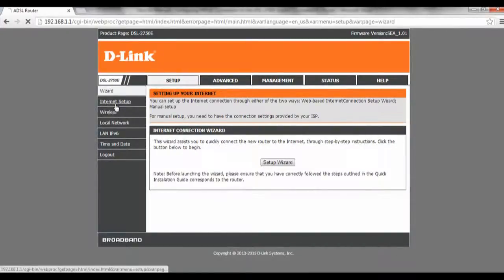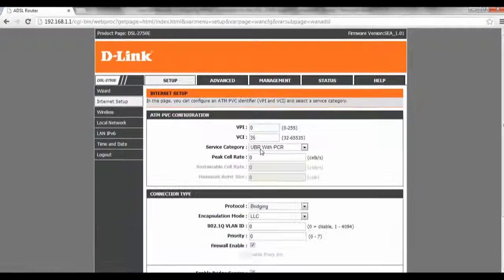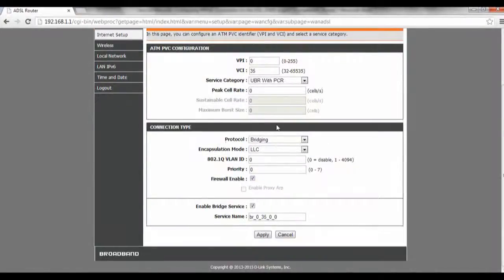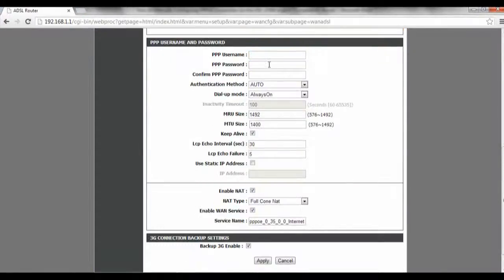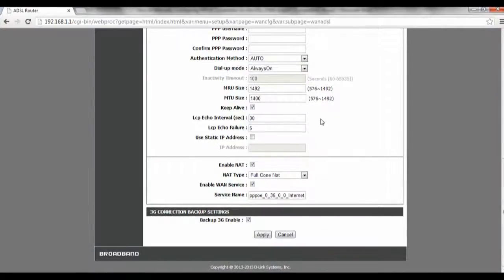Modem Router How-to: How to Manually Configure PPPoE Connection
Watch this tutorial on How to Manually Configure PPPoE Connection on your router

Supported Model: DSL-2750E